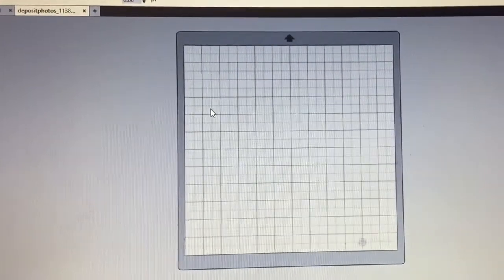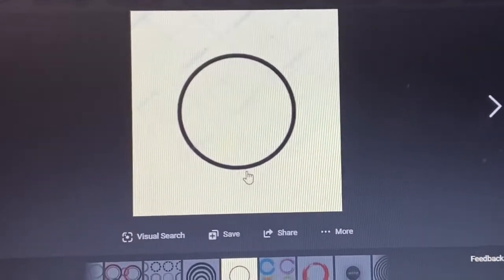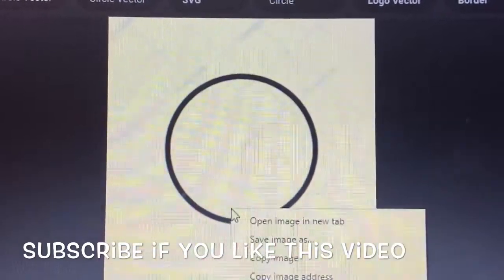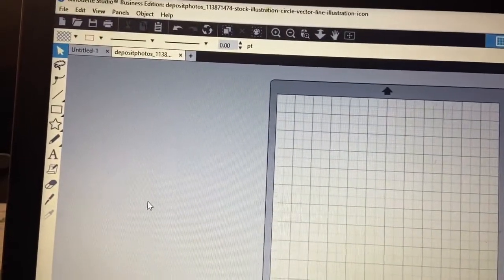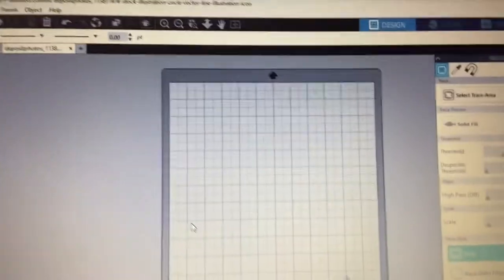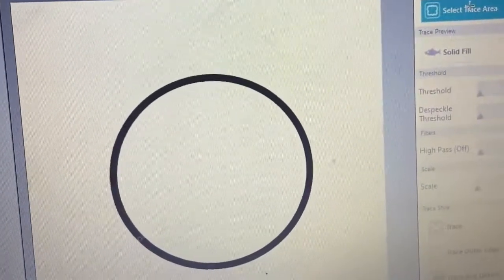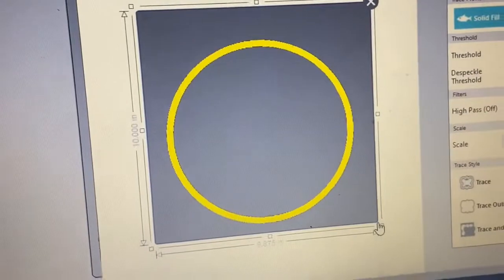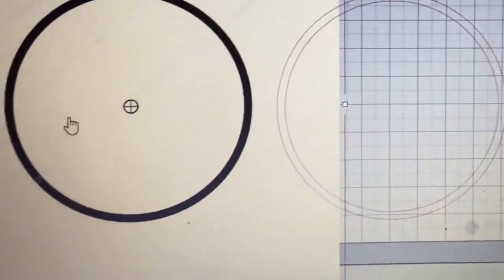How To Trace Using Silhouette Studio | Beginners Tutorial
This video is on how to trace in silhouette studio also how to upload image into silhouette studio

$minitingzcustoms